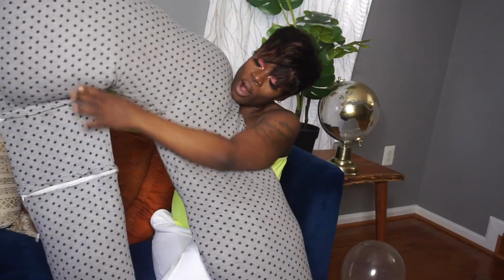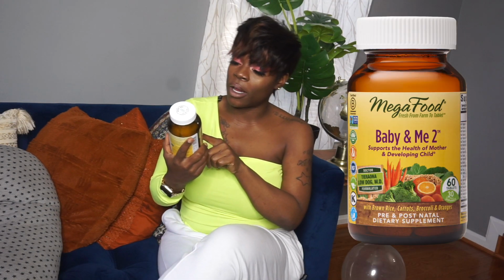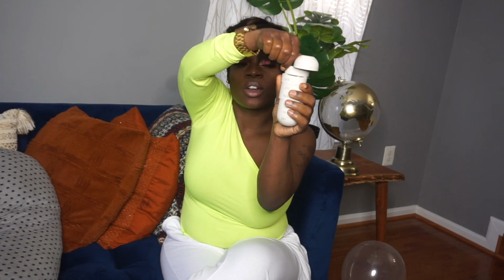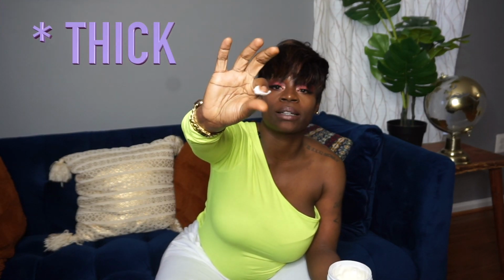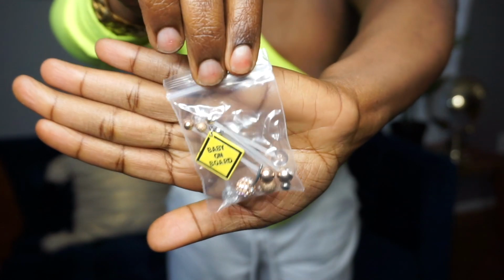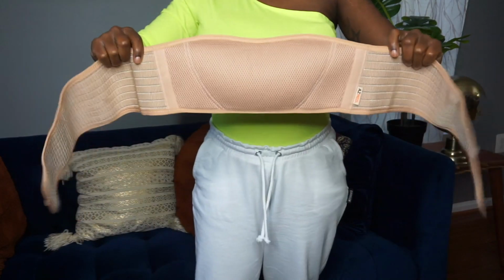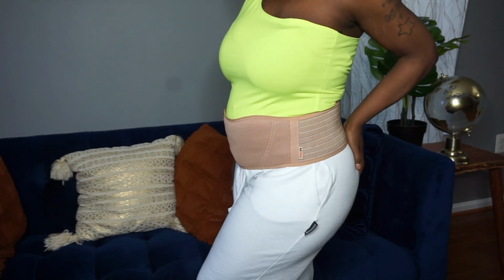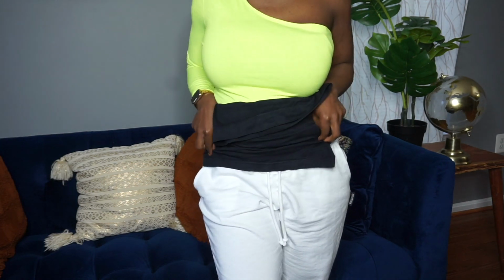MUST HAVE PREGNANCY ESSENTIALS 2020| FIRST TRIMESTER & BEYOND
Hey family! These are my top pregnancy essentials / must-haves to help you have a healthy, easier pregnancy!

Mothers Maternity Pregnant Women Leggings
MegaFood, Baby & Me 2, prenatal Vitamin
AZMED Maternity Belt
Pregnancy Bely Band
NOW Solutions, Shea Butter
The Birth Book: Everything You Need to Know to Have a Safe and Satisfying Birth
MODRSA Pregnancy Belly Button Rings
Travel Weekly Pill Organizer
Fit Simplify Resistance Loop Exercise Bands
Radha Beauty Rosehip Oil
NatureWise Vitamin D3 5,000 IU
JASON Vitamin E Oil
Once Daily Prenatal Probiotic
WavHello BellyBuds
PharMeDoc Pregnancy Pillow